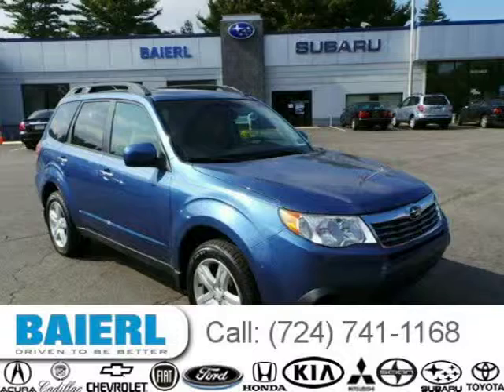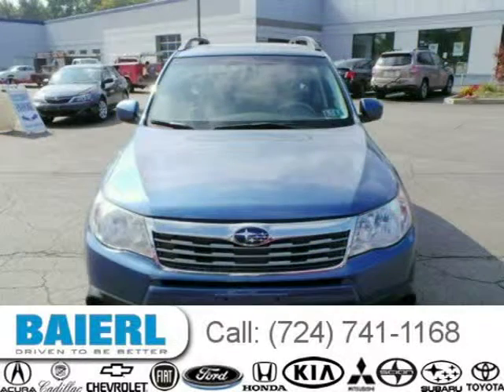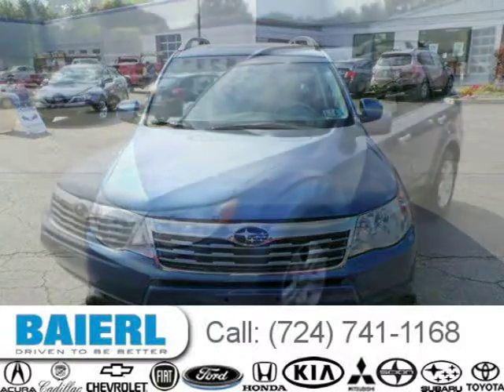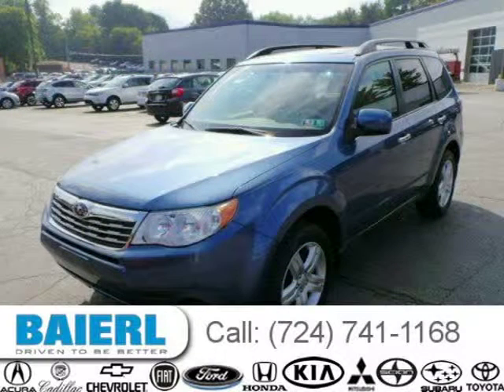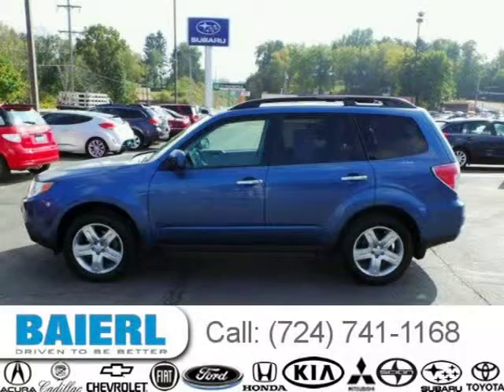2010 Subaru Forester Pittsburgh Wexford Cranberry PA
Baierl Mitsubishi
9545 Perry Highway, Pittsburgh PA 15237

Price: $ 18,788
Mileage: 39,683
Trim: 2.5 X Premium
Ext. Color: Newport Blue Pearl
Int. Color: Gray
Transmission: 4-Speed Automatic
Engine: 2.5L H4 16V MPFI SOHC
Doors: 4
Stock #: SE8186A
VIN: JF2SH6CC0AH706609
Description: